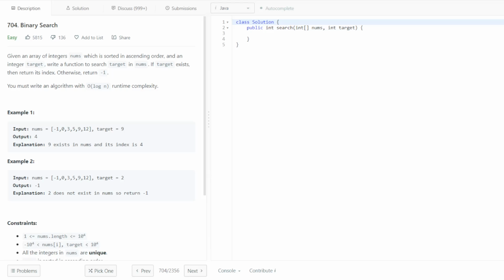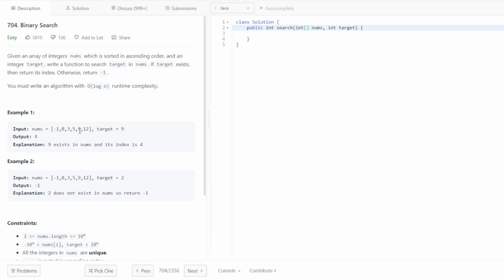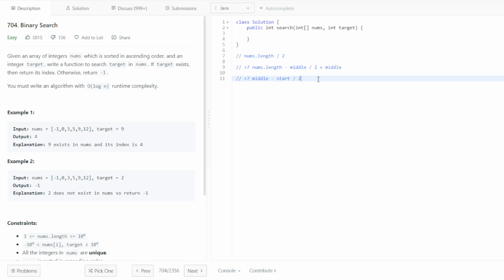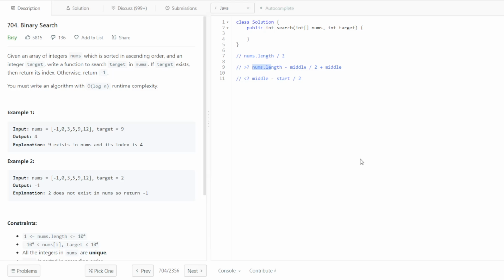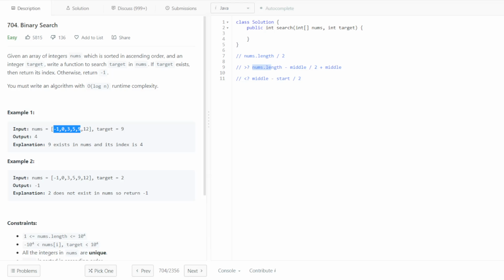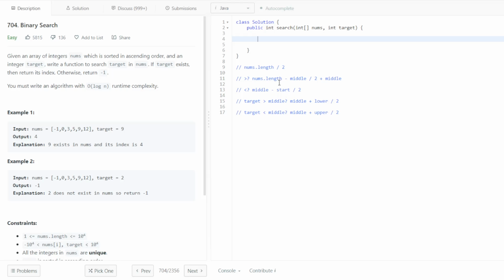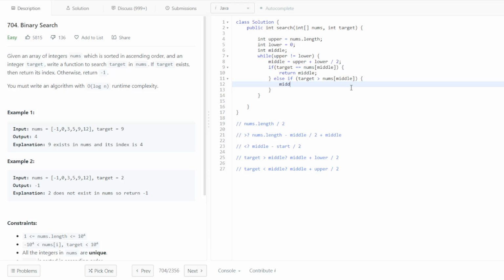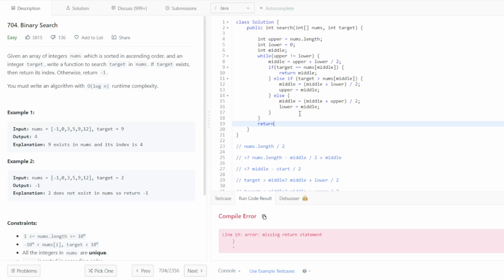Grind 75 - Binary Search - Java Attempt